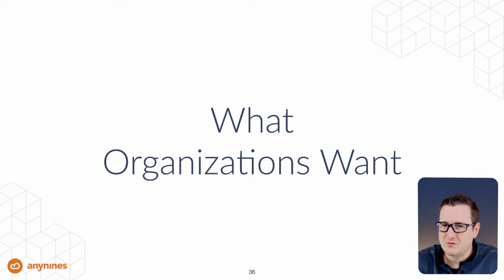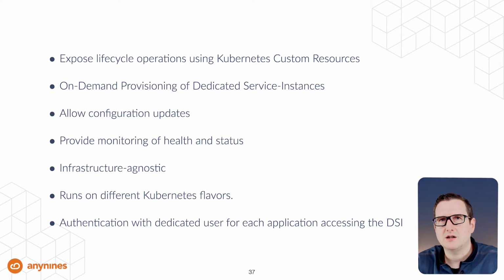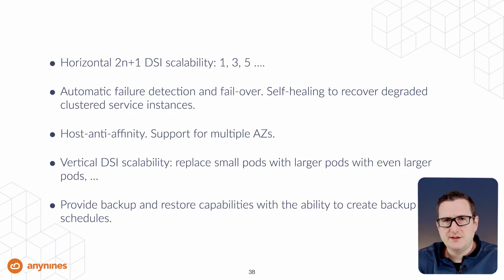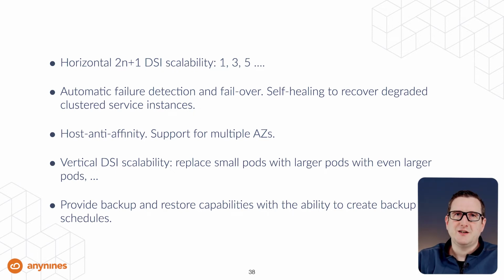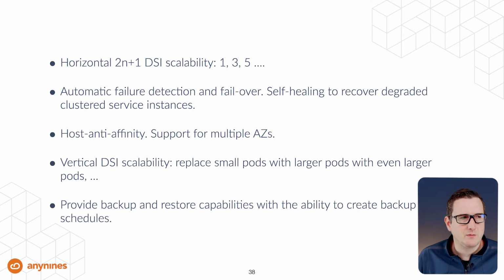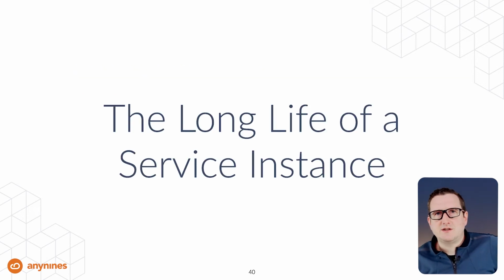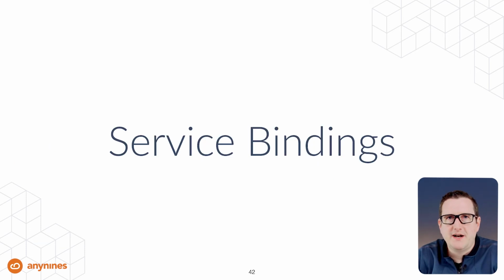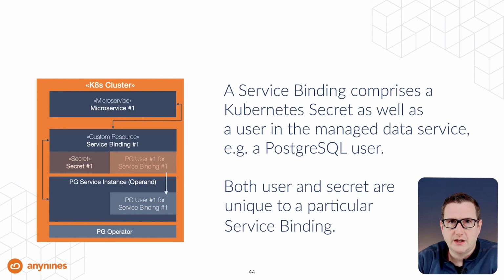Julian Fischer @ DoK Day Talk - Principles For Building Operators PART 2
The second part of Julian Fischer's speech during the DoK Day LA of 2021, that was promoted by @DoK.community , in parallel with KubeCon NA promoted by @CNCF [Cloud Native Computing Foundation] .
Julian continues with his subject "Principles for Building Operators", by talking about operator's capability levels, common pitfalls, service bindings and backups.

Table of Contents:
00:00 Intro
00:13 Operator Capability Levels
02:01 Common Pitfalls
02:44 What Organisations Want
09:36 The Long Life of a Service Instance
11:19 Service Bindings
13:42 Backups
14:22 Outro